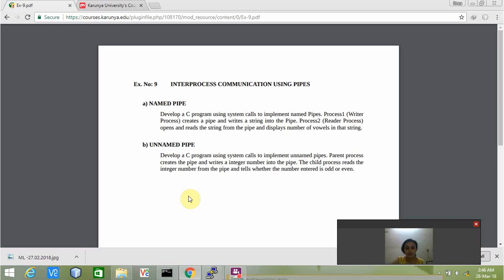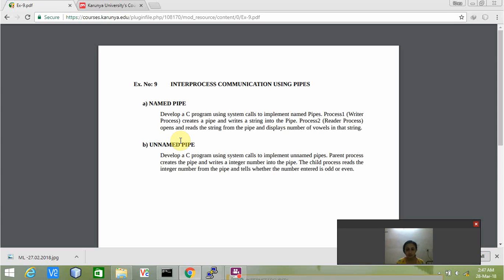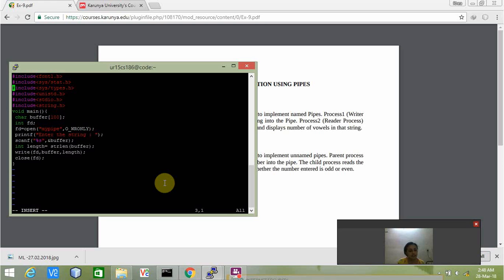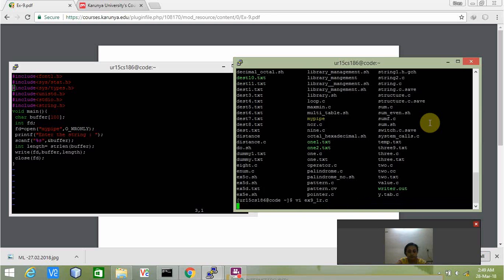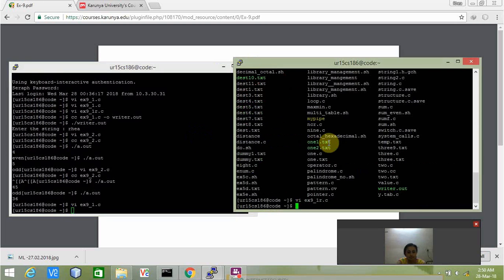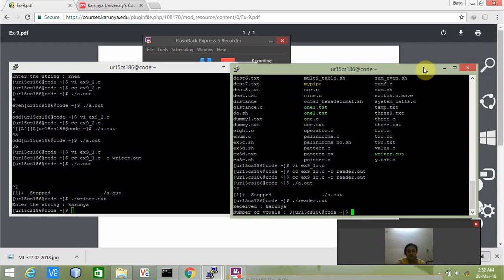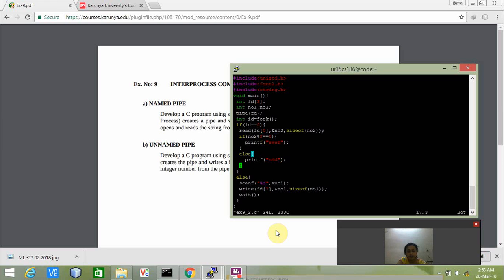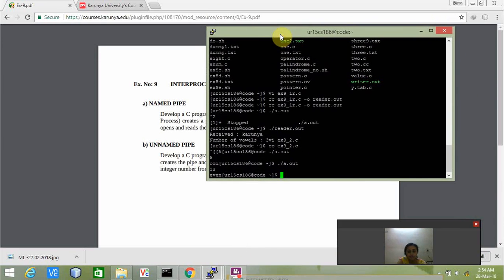INTERPROCESS COMMUNICATION USING PIPES